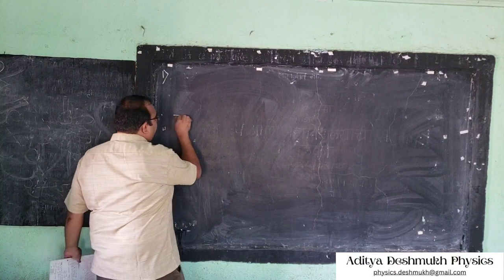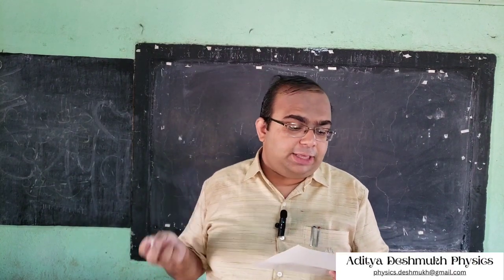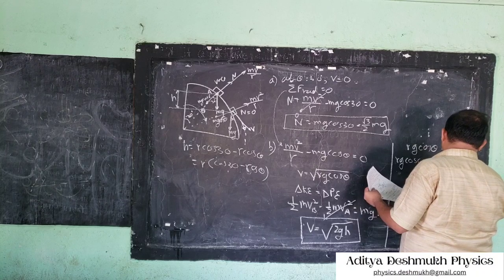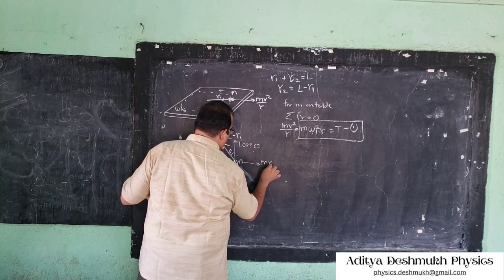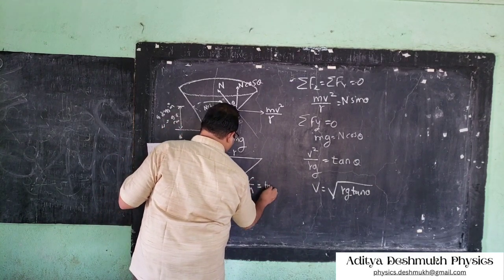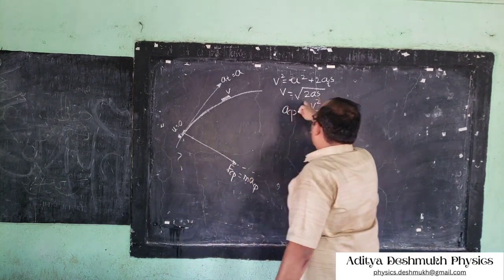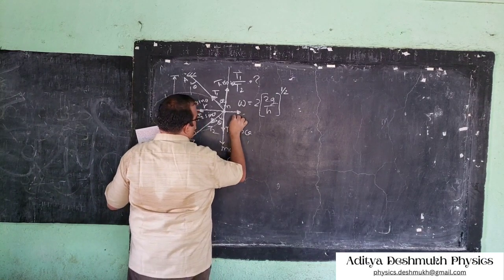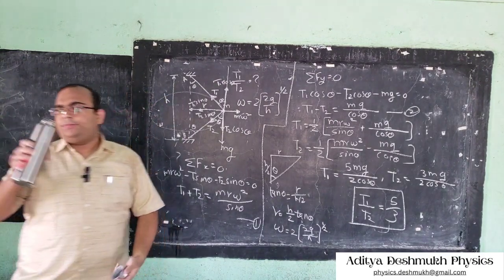Circular Motion L10 | Numerical Session No. 3 | Physics | Mechanics | JEE(Mains/Adv) | NEET | HSC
Description:
Welcome to our exhilarating YouTube video, dedicated to a stimulating numerical session on circular motion. Get ready to tackle challenging problems that delve into the depths of kinematics and dynamics in circular motion! Designed for Class 11 and 12 Physics students, as well as those preparing for HSC, MHT-CET, JEE Mains, JEE Advanced, and NEET exams, this session will push your problem-solving skills to their limits.

🔢 Conquering Challenging Numericals:
Prepare yourself to tackle an array of challenging numerical problems that will truly test your understanding of circular motion. These problems go beyond the conventional level and aim to provide you with a deeper insight into the complexities of kinematics and dynamics. Brace yourself for the excitement and satisfaction of solving these demanding numerical challenges.

⚙️ Mastering Kinematics and Dynamics in Circular Motion:
This session covers a wide range of numerical problems related to the kinematics and dynamics of circular motion. From analysing motion parameters such as velocity, acceleration, and displacement to exploring the forces and energy involved, we delve into the intricacies of circular motion. Strengthen your grasp of the underlying principles and enhance your ability to apply them to complex scenarios.

📚 Exam-Oriented Practice Problems:
To excel in your upcoming exams, we provide you with a carefully curated selection of practice problems. These problems are specifically designed to align with the patterns and difficulty levels of HSC, MHT-CET, JEE Mains, JEE Advanced, and NEET exams. By solving these challenging numericals, you will sharpen your problem-solving skills and gain the confidence needed to ace your exams.

💡 Advanced Problem-Solving Strategies and Techniques:
In addition to presenting challenging numerical problems, we share advanced problem-solving strategies and techniques. Learn how to approach complex circular motion problems, identify relevant concepts and formulas, and apply them effectively to reach accurate solutions. Develop a problem-solving mindset that will set you apart from the rest.

📐 Strengthening Conceptual Understanding:
Beyond numerical solutions, we emphasize the importance of developing a strong conceptual understanding of circular motion. Throughout the session, we provide clear explanations and insights into the underlying principles, enabling you to build a solid foundation of knowledge. Enhance your conceptual understanding to tackle even the most challenging numericals with confidence.

🎓 Excel in Challenging Circular Motion Numericals:
Whether you're aiming to excel in your exams or deepen your understanding of circular motion, this video is your ultimate resource. Join us on this thrilling journey as we tackle a variety of challenging numerical problems, unlocking the secrets of circular motion. Elevate your problem-solving skills, strengthen your conceptual knowledge, and achieve remarkable results in your upcoming exams.

🎥 Don't miss out on this transformative learning experience! Hit the play button and embark on your quest to conquer challenging numericals in circular motion. Let's embrace the challenge together and conquer circular motion numericals like never before!

Looking for personalized guidance, one-on-one tutoring, or in-depth lectures? I offer tailored sessions to cater to your specific needs, providing you with focused attention and additional support in mastering physics for JEE/NEET. Let's collaborate to take your understanding and exam preparation to the next level!